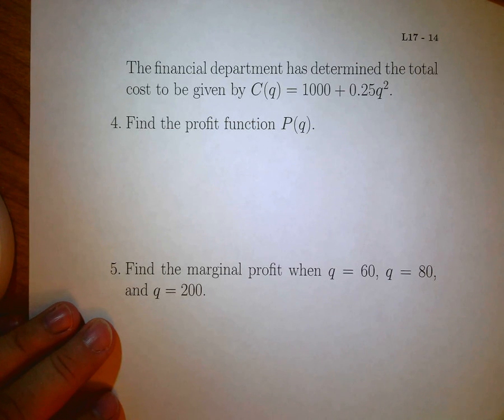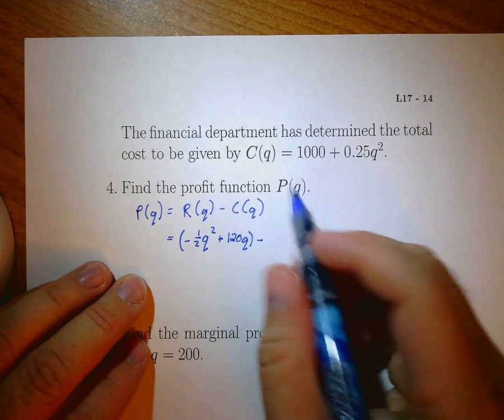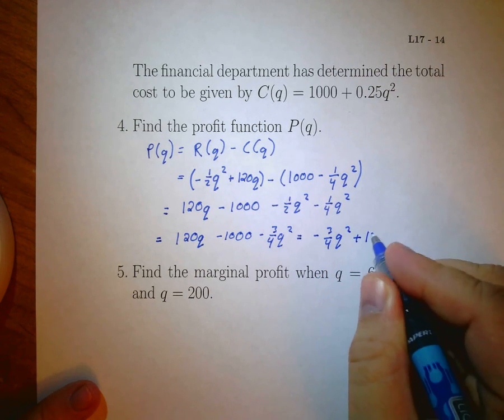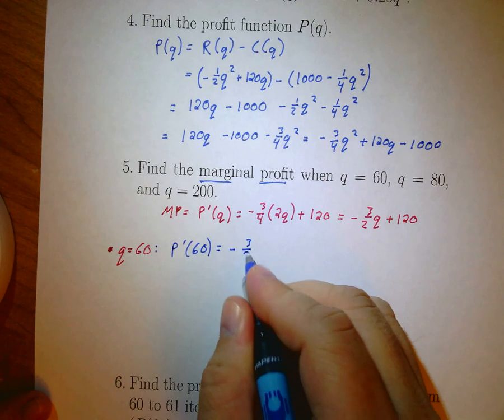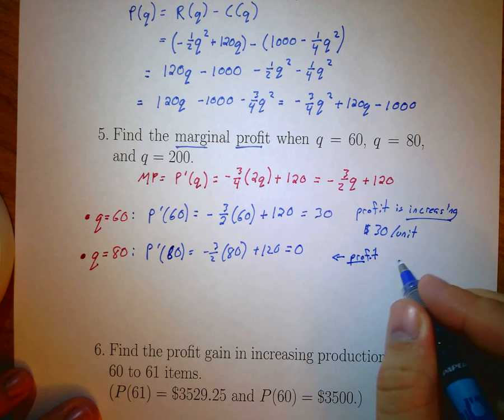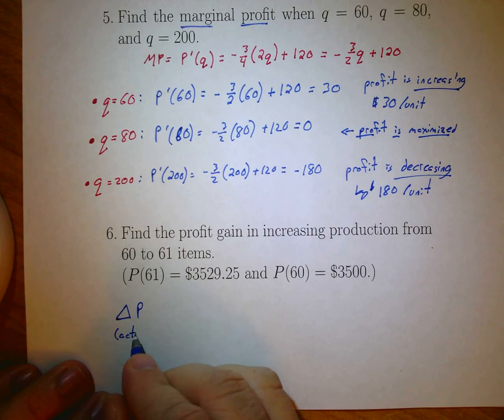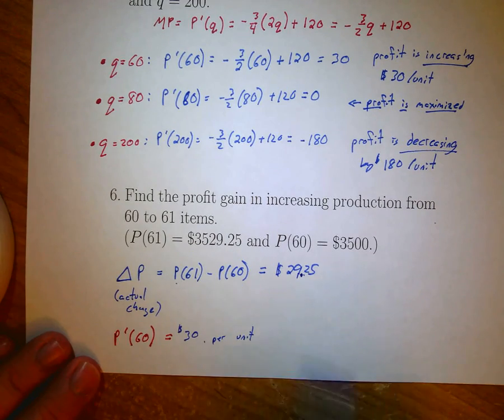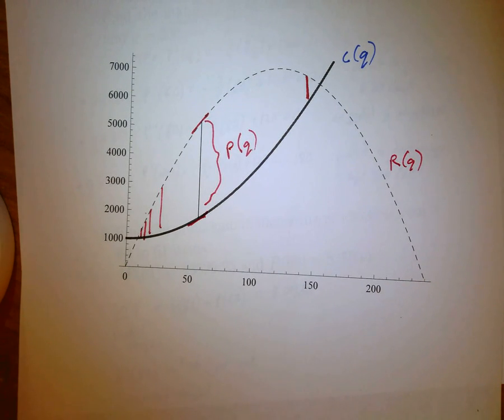MAC 2233: Lecture 17 pg 14